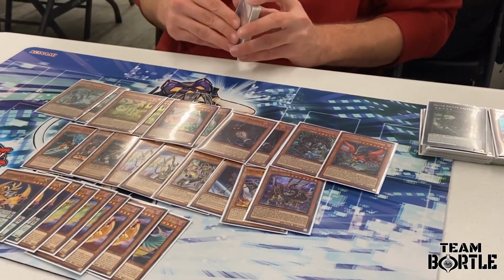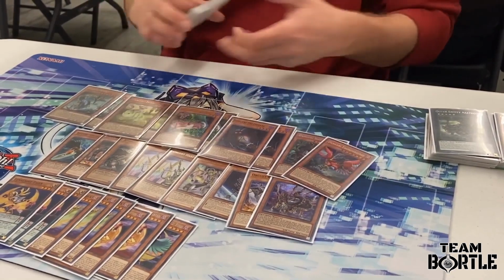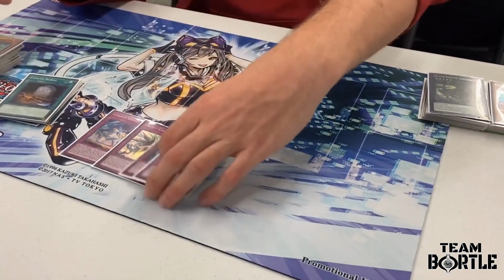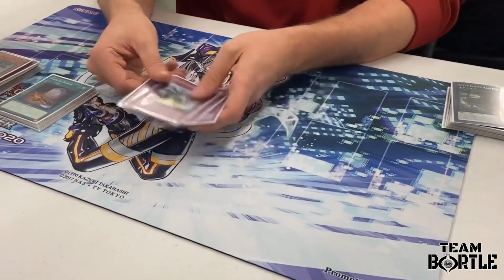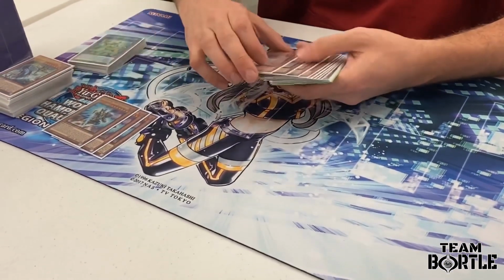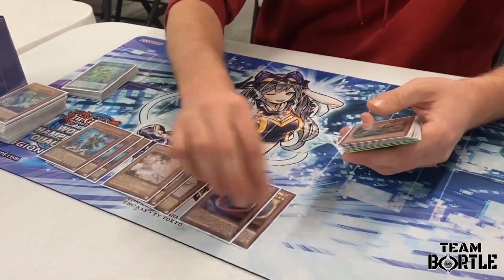Yu-Gi-Oh! Regional 2nd Place - LunaLight Orcusts Deck Profile - Brendan Beckmann Salt Lake City UT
► To support bortle on TCG Player, just click this and start shopping!

All prices include FREE TRACKING (USA) and a **FREE Team Bortle Wristband**

►TEAM BORTLE SWAG

ALL SHIRTS ADULT SIZE $20 USD (Includes shipping + Wristband)

►Blue Size Medium, Large, X-Large, XXL

►Red Size Medium, Large, X-Large, XXL

►Gray Size Medium, Large, X-Large

►Black Size Medium, Large, X-Large, XXL

ALL SHIRTS Made with 50/50 cotton/polyester TAGLESS

►TEAM BORTLE HAT $25 USD (Includes shipping +Wristband)

Snapback aka Trucker Hat One Size Fits All (Black)

►TEAM BORTLE Wristband $5 USD (Includes shipping)

Playmats coming soon!

ALL Orders shipped out using USPS First Class shipping and may take up to 3-5 business days for delivery!